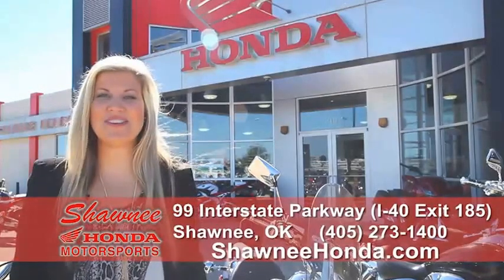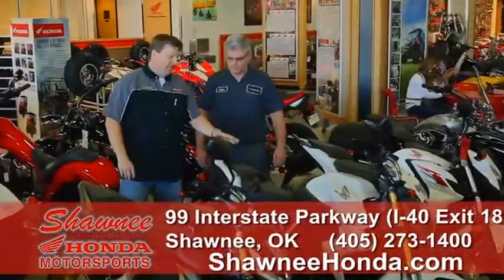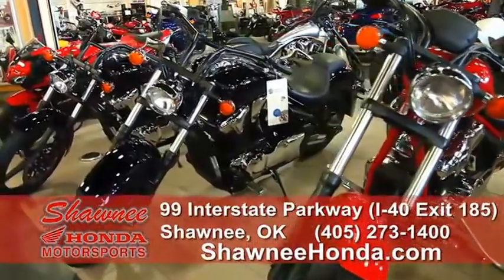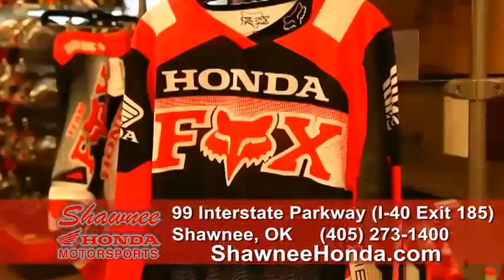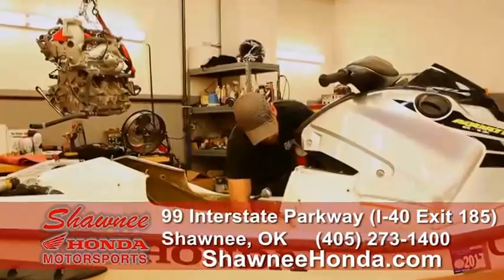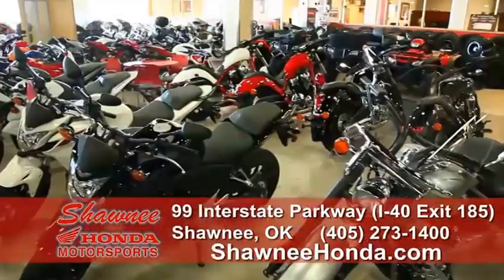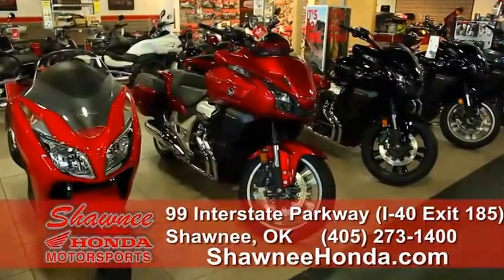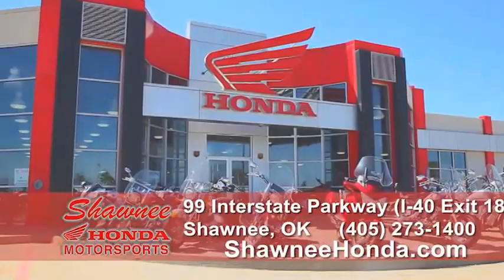Shawnee Honda 2014 Commercial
The Powerhouse Difference